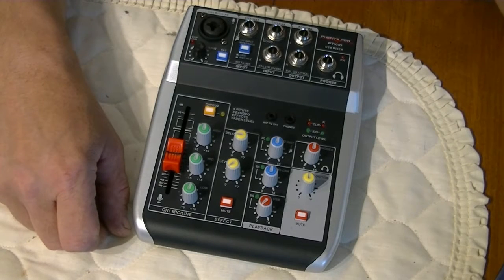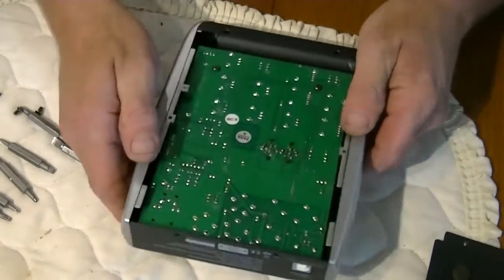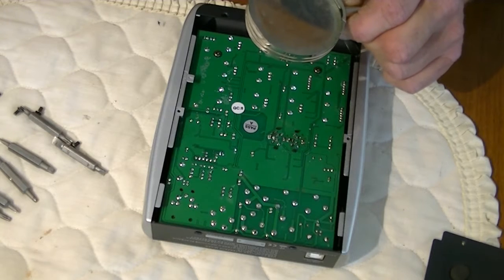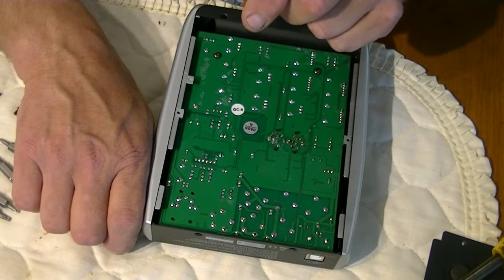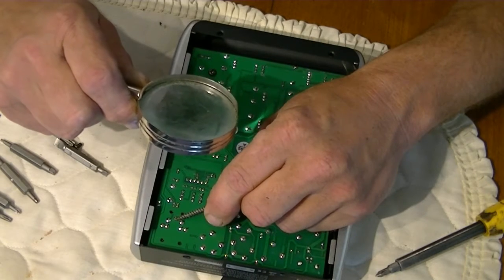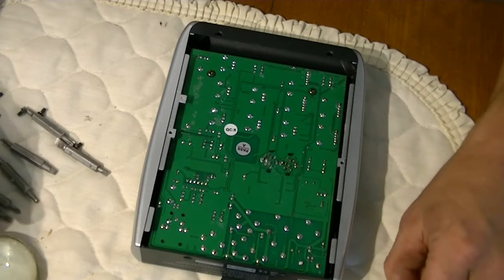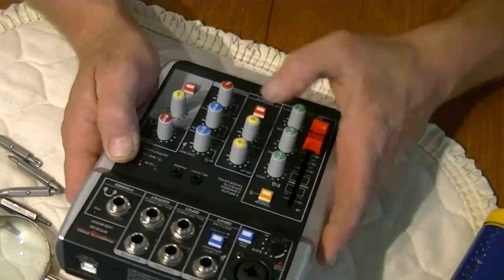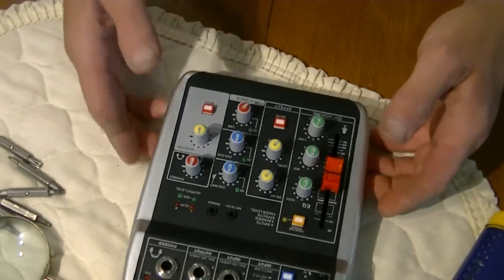Phenyx Pro PTX-10 A Look Inside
time to see whats inside and see if we can find out why this unit will not work right